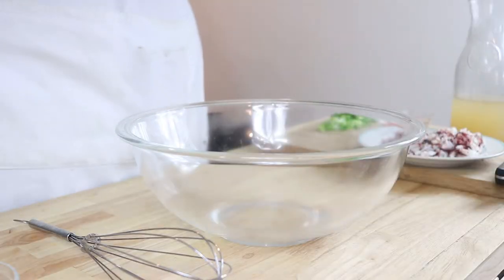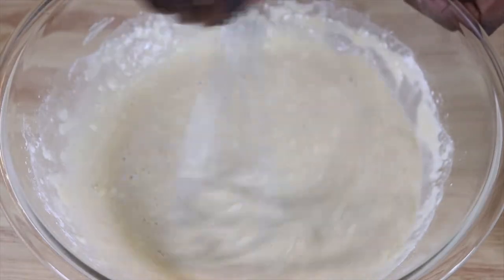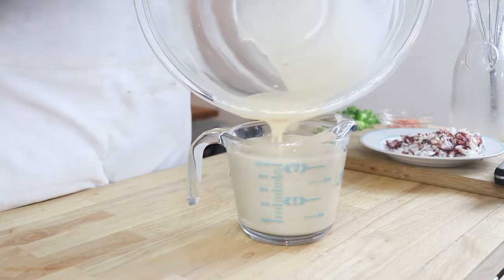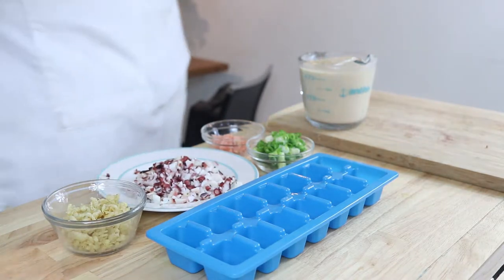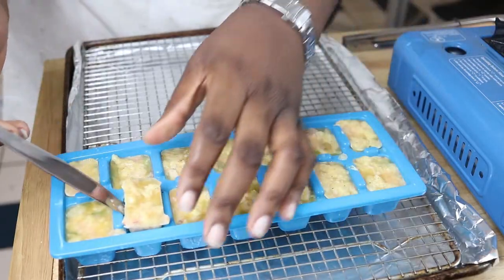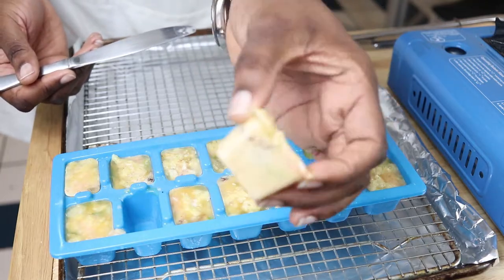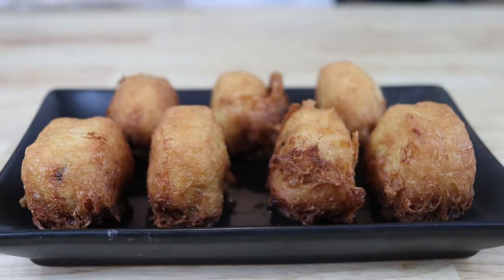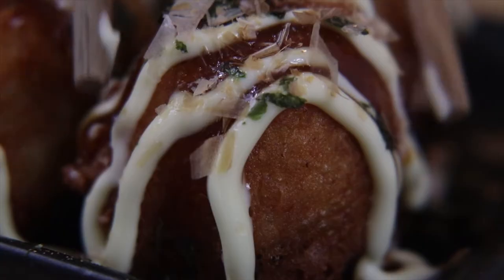International Food Week: Japan: Takoyaki without pan || Mama Reubo's Kitchen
Our final destination during IFW 2019 is Japan again. Due to great demand, instead of tasting authentic Japanese snacks, I consulted my Japanese liaison and I’ll be showing you how to make Takoyaki, octopus balls without the special Takoyaki pan.
Come along as I show you how to make this popular street snack
So come in, have a seat and let’s make some deliciousness.
Welcome to Mama Reubo’s Kitchen

Awesome Music:
“Kawaii” & “Mizuki” by Bad Snacks